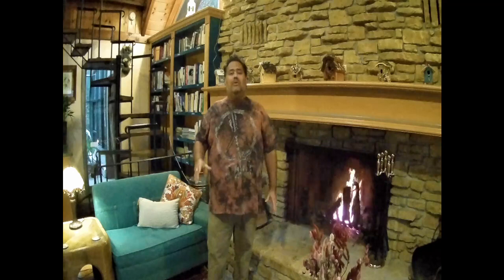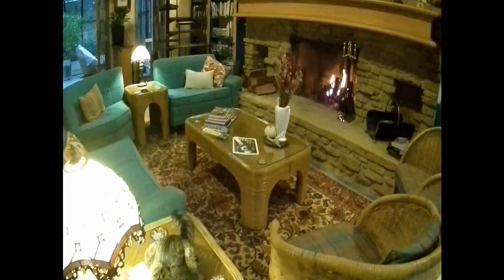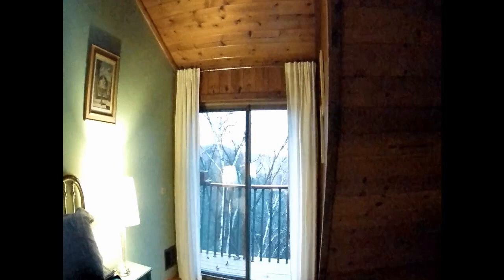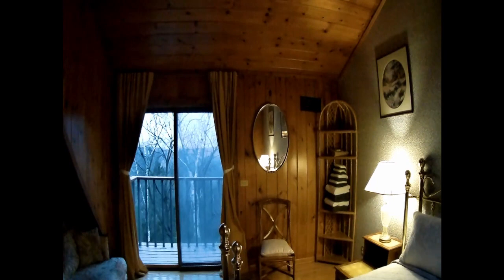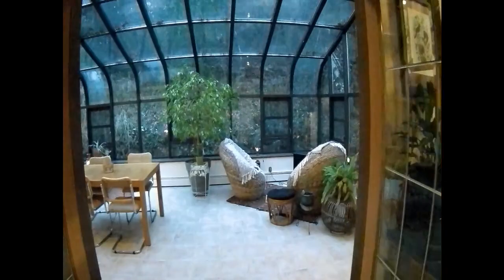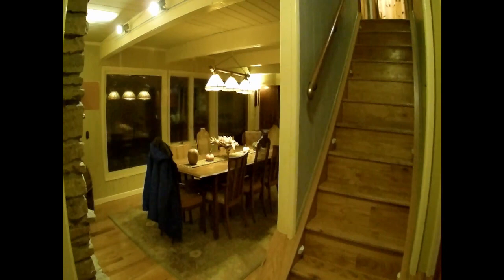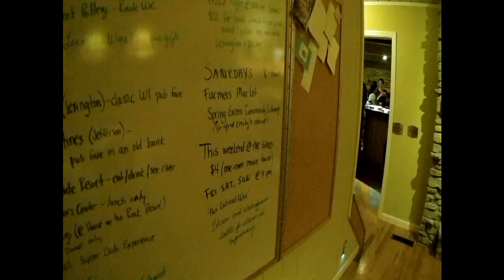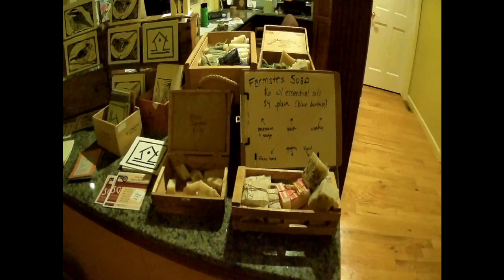The Birdhouse Inn Bed and Breakfast in Arena, Wisconsin.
Take a short tour.